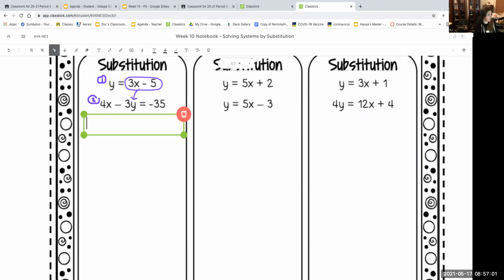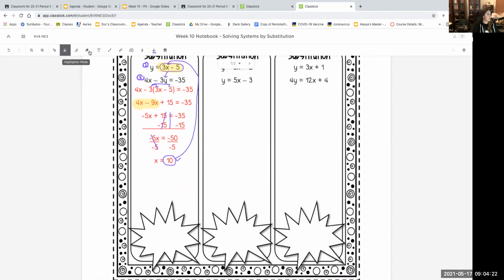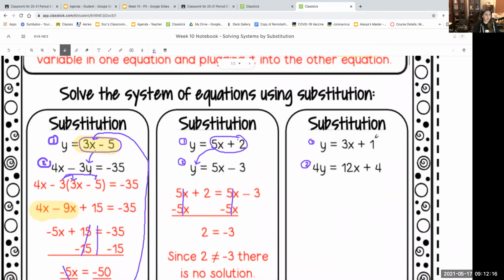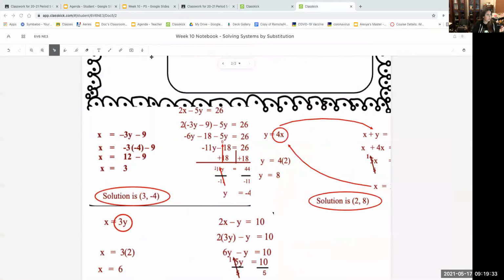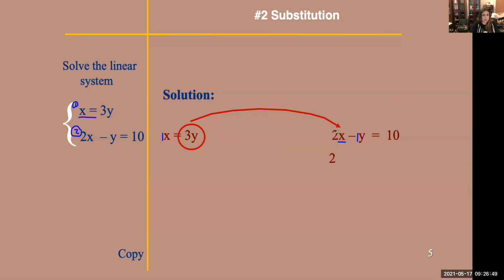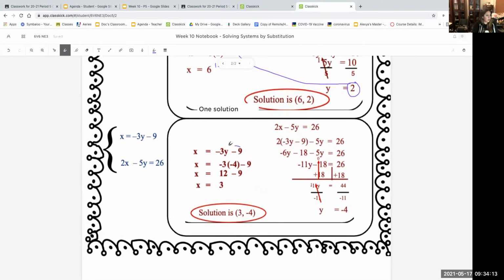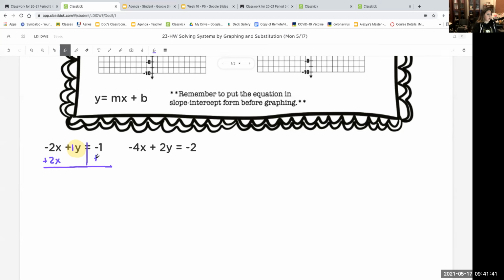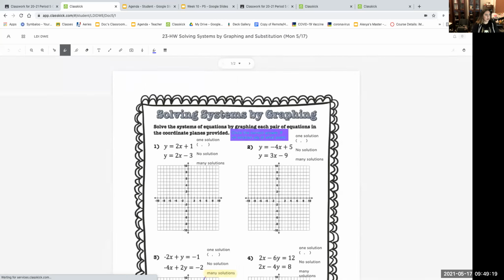5:17 wk 10 notebook solving systems by substitution take 2